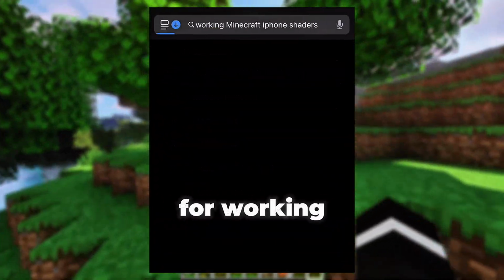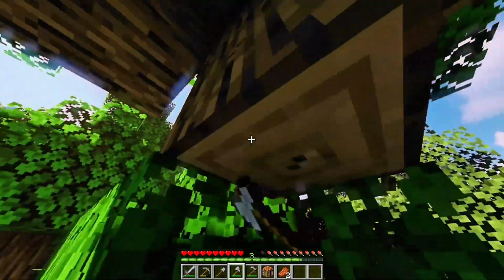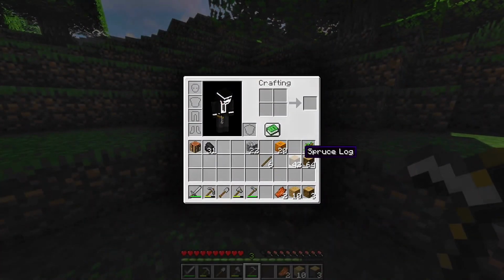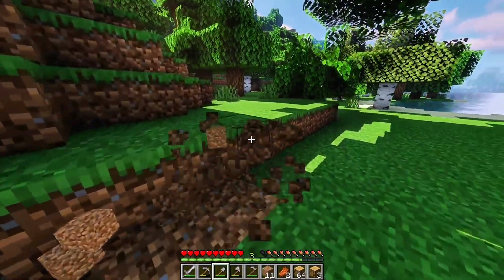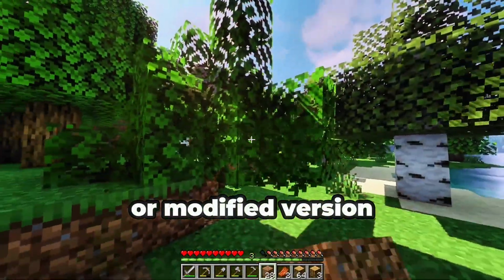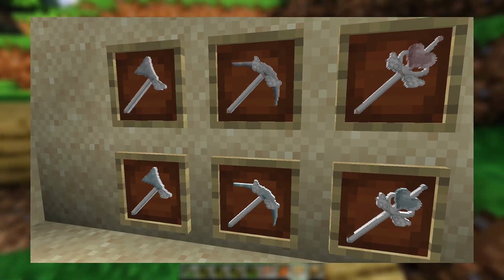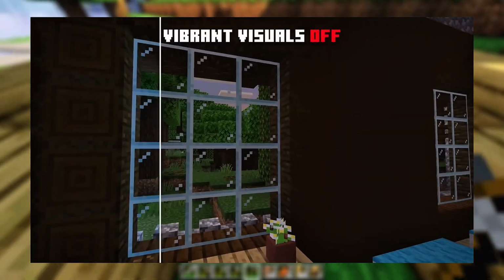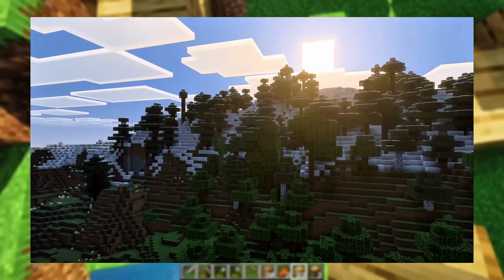Why Shaders DON’T Work on iPhone Minecraft.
Trying to install shaders in Minecraft Bedrock on your iPhone but nothing happens?

In this video, I explain why Minecraft shader packs no longer work on iPhone, what is RenderDragon.
You'll also learn:
00:11 Why shaders stopped working
01:00 Difference between shaders and texture packs
01:11 What Vibrant Visuals is
01:28 The best alternatives for iPhone players